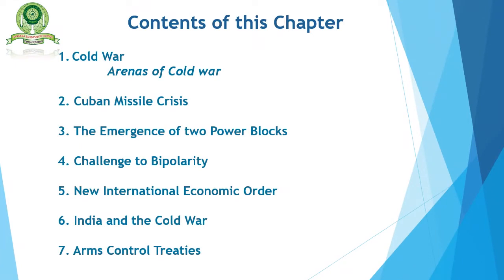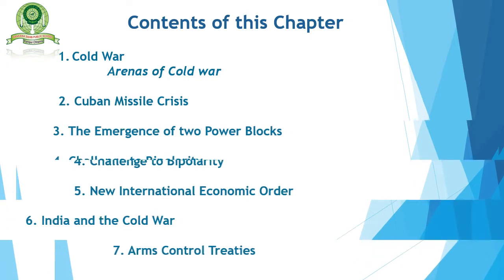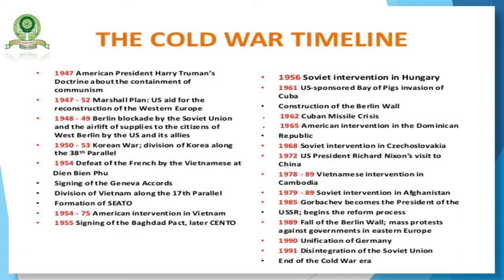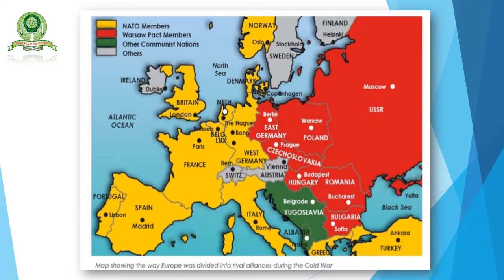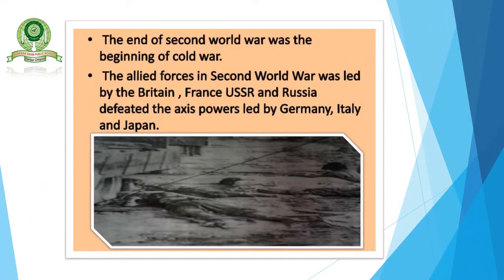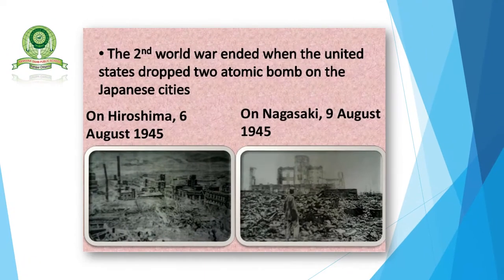Cold War Part 1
Cold War Era